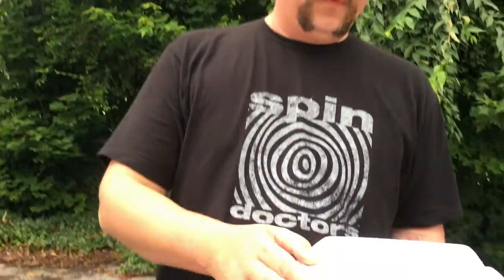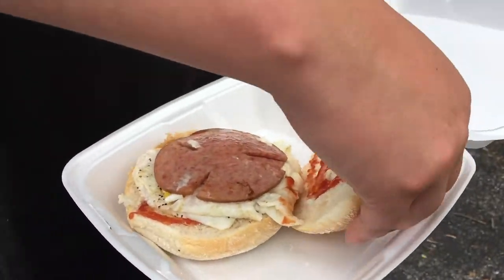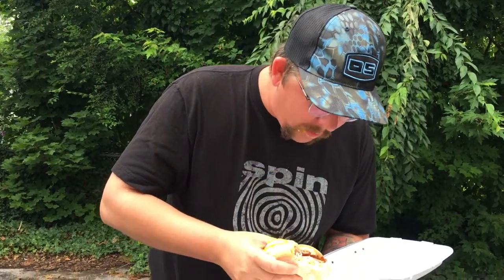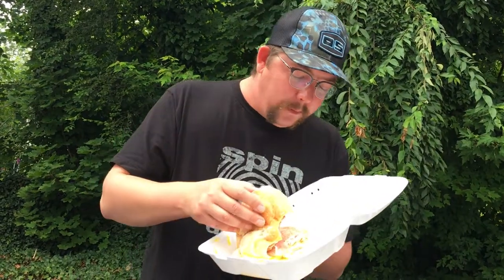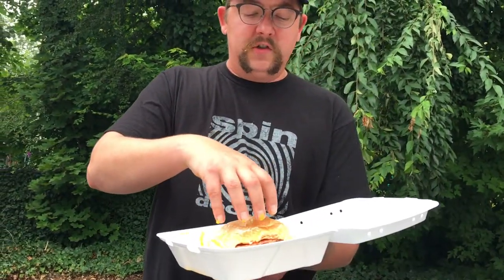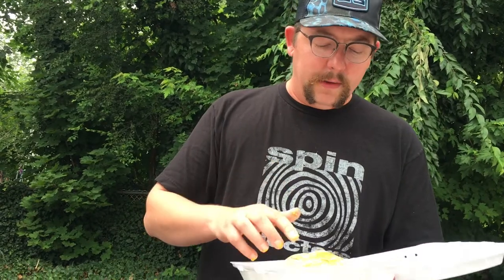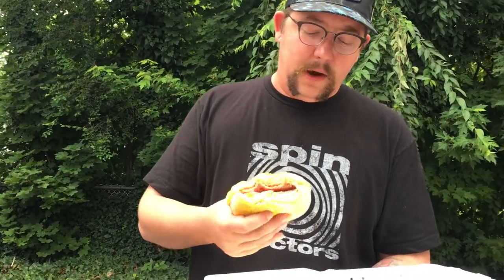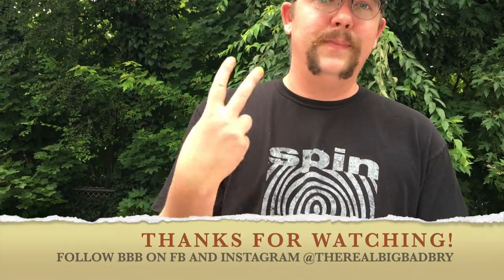Pork Roll, Egg, and Cheese Review: Bagel House, West Deptford, NJ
BBB reviews the iconic breakfast sandwich. Do you agree with the review? Much love and stay groovy!